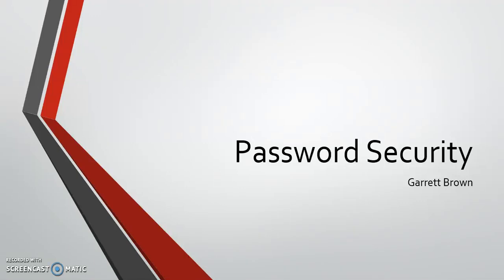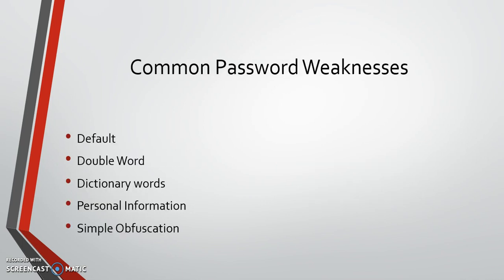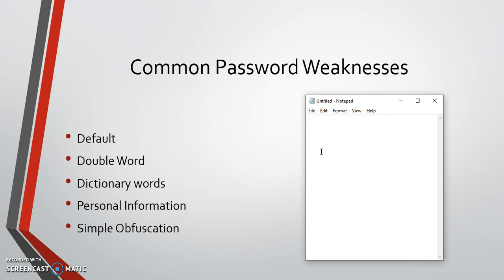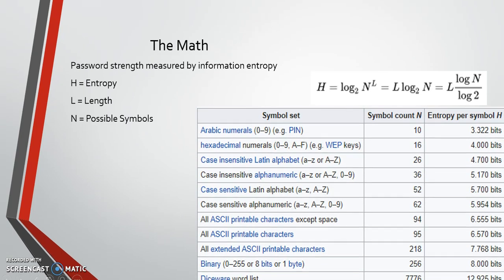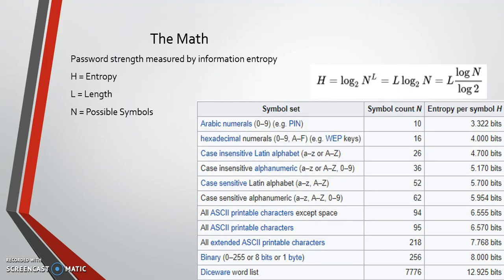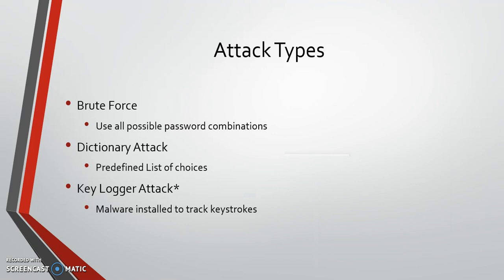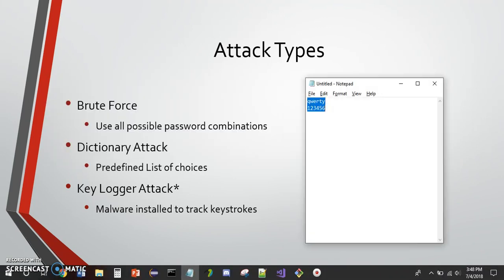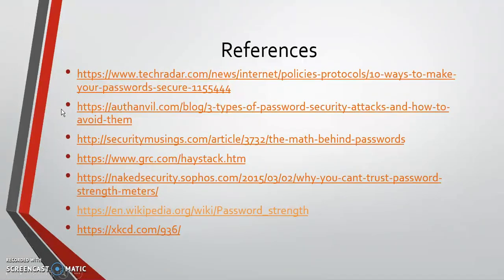Password Security Presentation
This is a presentation for my Information Security class about Password Security